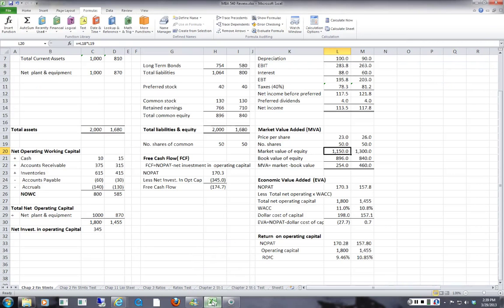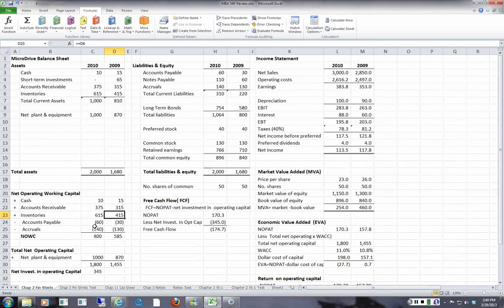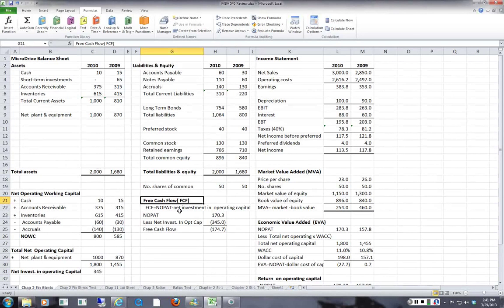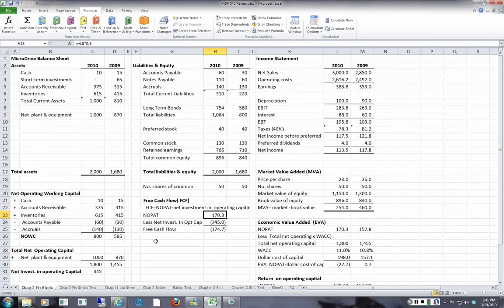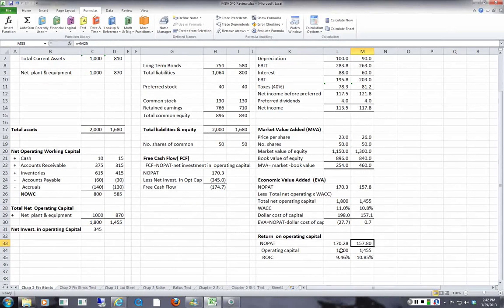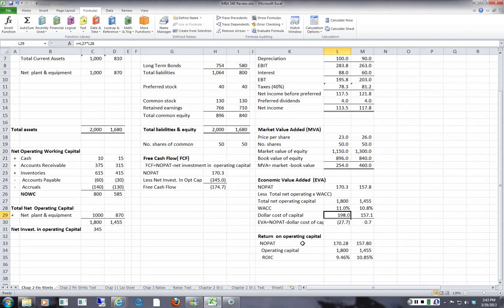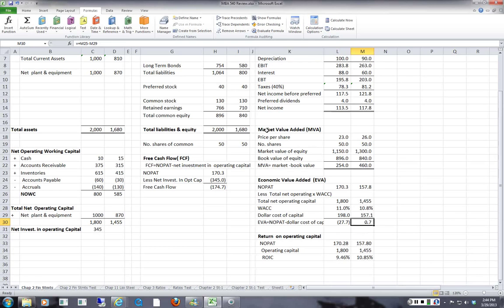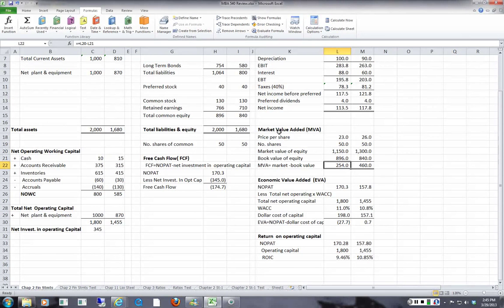MBA 540 Chapter 2 ROIC EVA MVA (1)